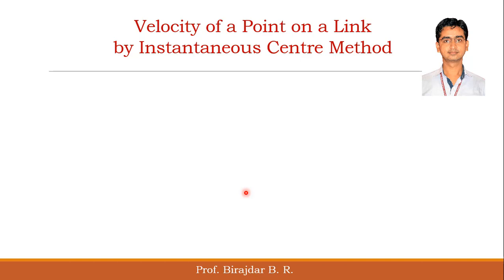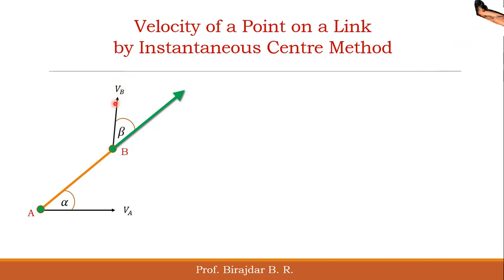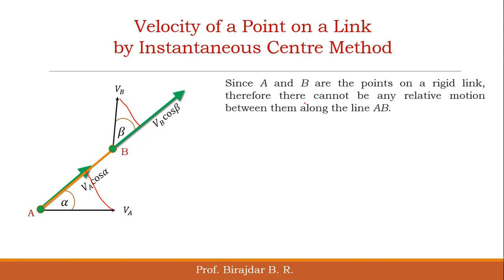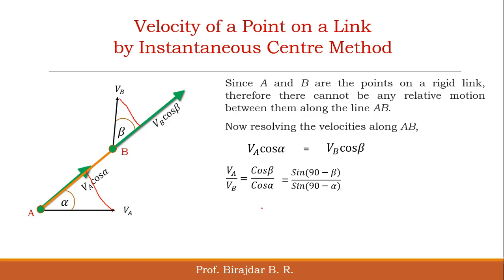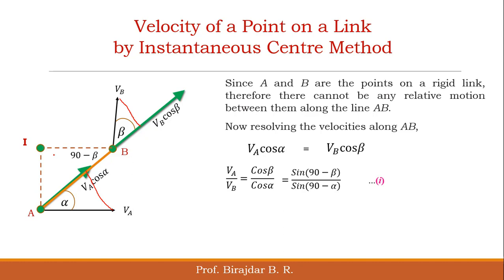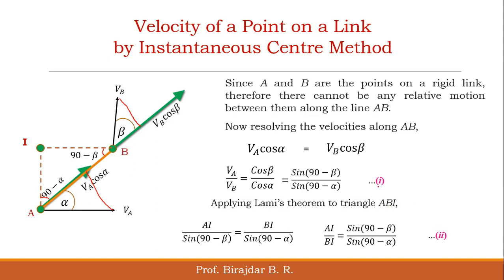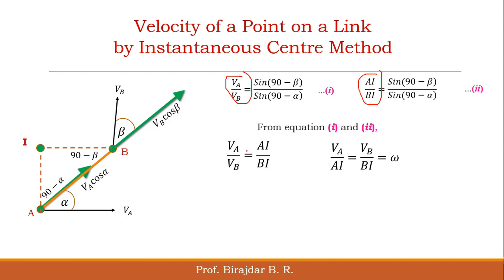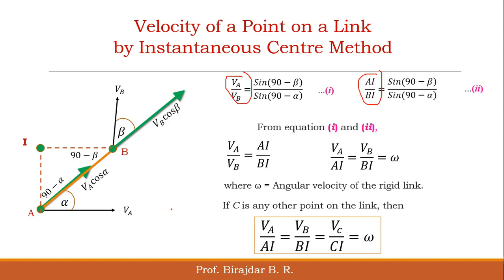Velocity of a Point on a Link by Instantaneous Centre Method (BRB)